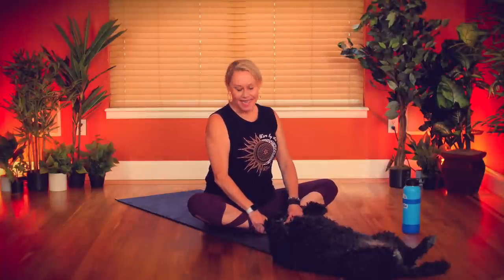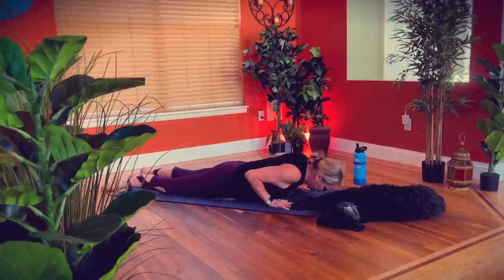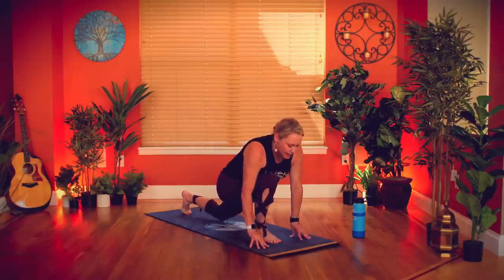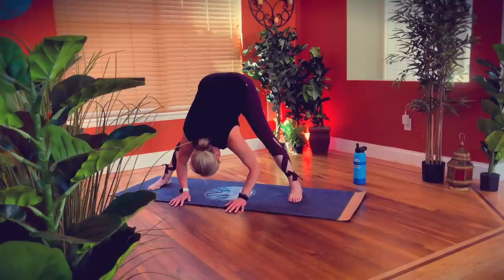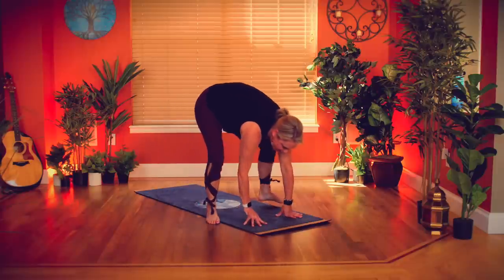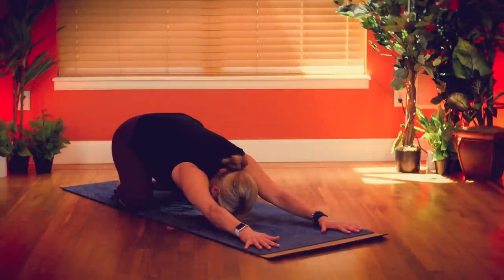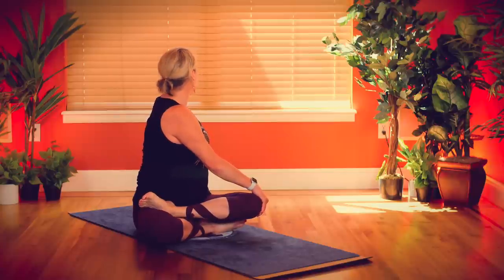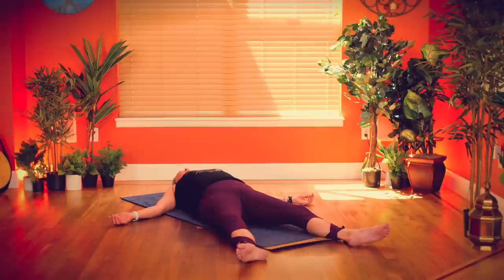Everyday Yoga Flow Yoga Class - Five Parks Yoga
This yoga class includes postures to open you up to breathing, flow and heat, balance, strength, and stretch. It is an incredible class to add to your daily practice. Postures will include: Deep belly breathing, sun salutations, flow with crescent lunge, warrior 2, standing straddle splits, extended side angle, and side lunge. Balance in half moon, airplane, chair, and more
Deepen your stretch with hero, half hero, heron, forward fold, butterfly, and more

We'd love to know what you thought about this class in the comments below! We'd love to hear what you think of our newest studio space here in Colorado!

Want to help support Erin & Five Parks Yoga create even more free yoga classes? Your small contribution makes a HUGE difference! Make a one-time donation or sign up for one of our $1 a month (and up) support options.

Join Erin in Costa Rica!

Looking for some guidance or a challenge? Give one of our 30 Day Challenges (they're free!) a try and see if you can hang for 30 straight days!

Curious about the equipment, cameras, and microphones we use to film classes?